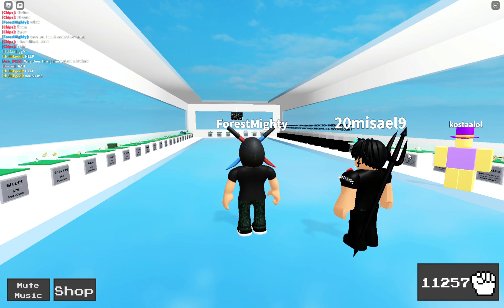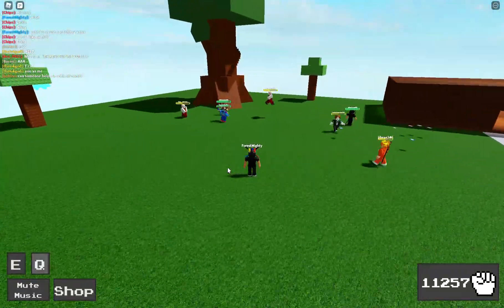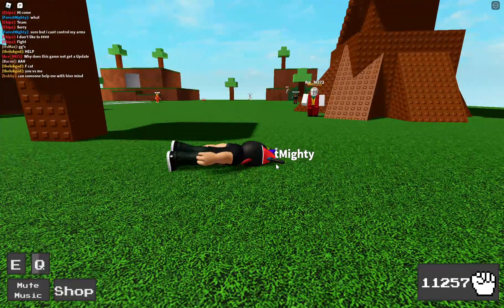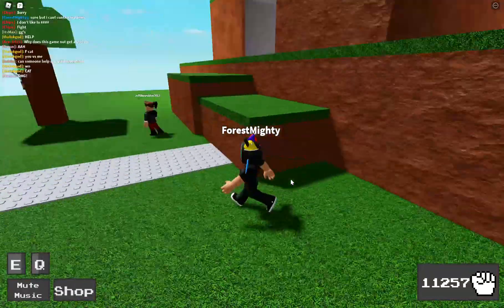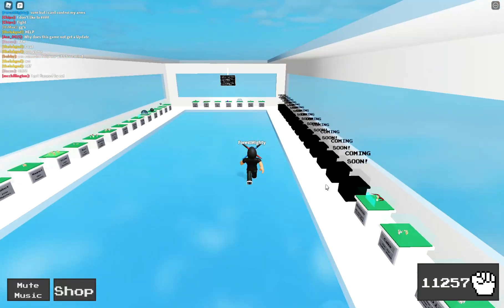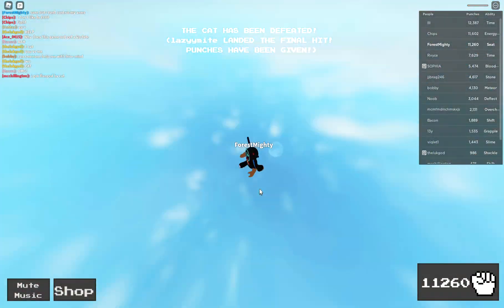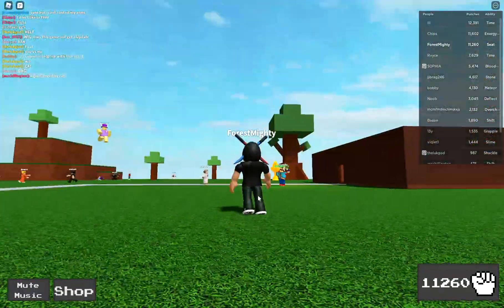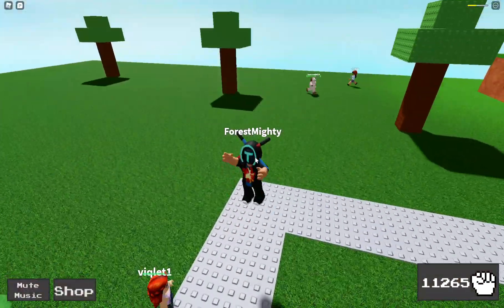How to get jester and seat in Ability Wars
In this video I will show you how to get jester and seat in the game ability wars and also I will show you the new ability.